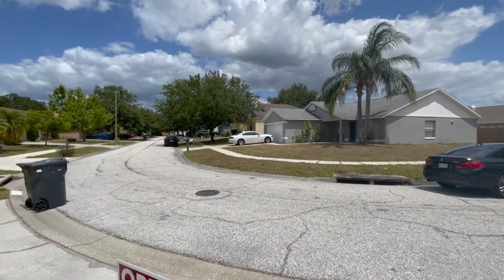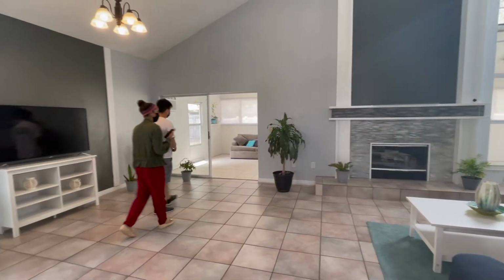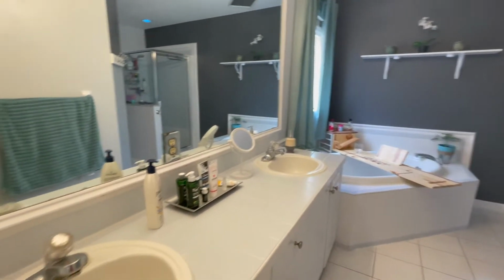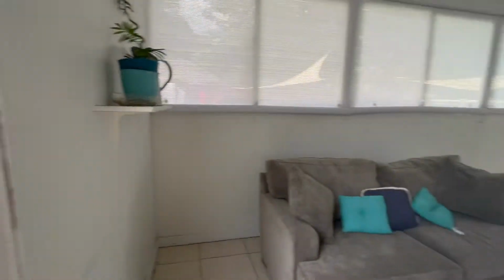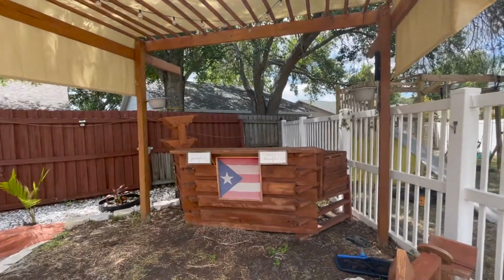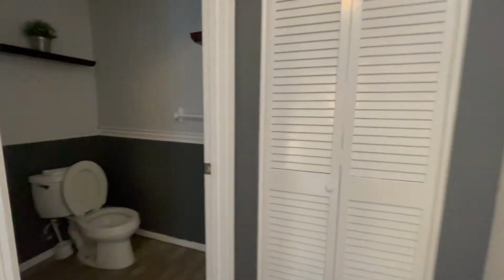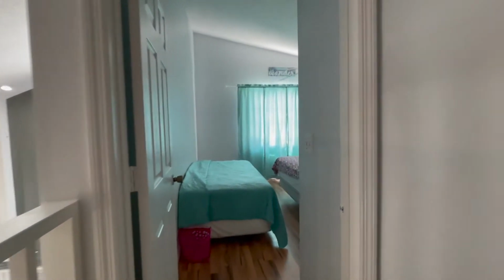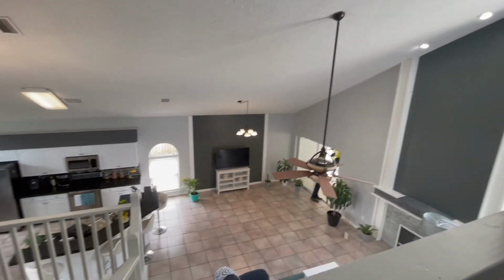13440 SILVERCREEK Dr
13440 SILVERCREEK Dr - Open house walkthrough